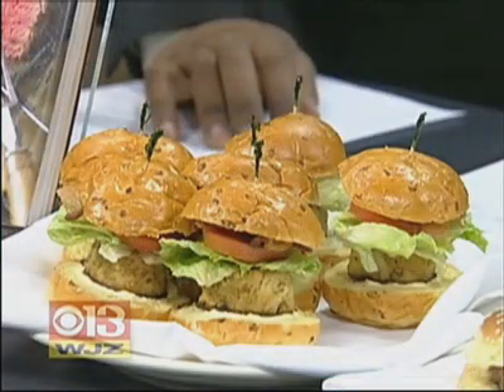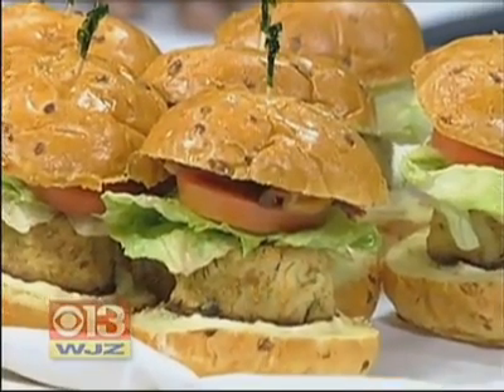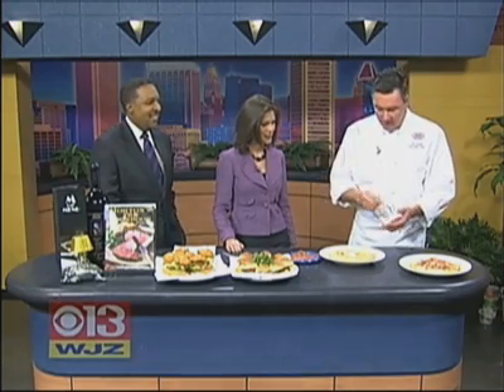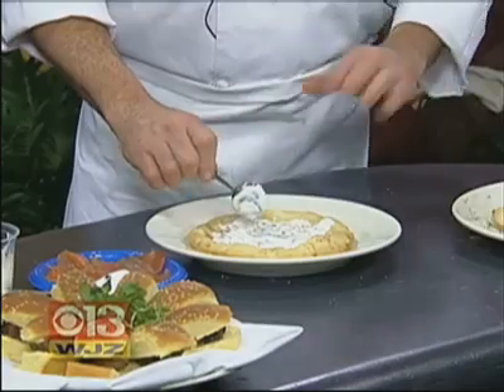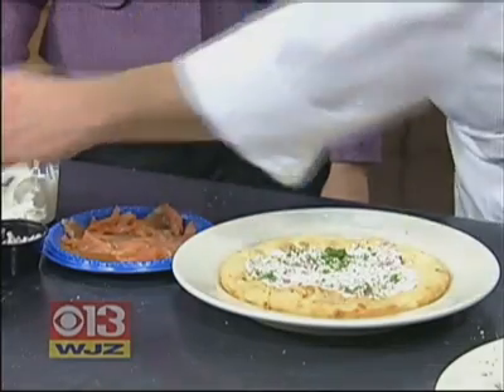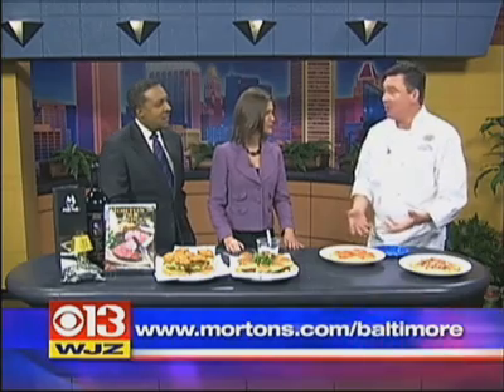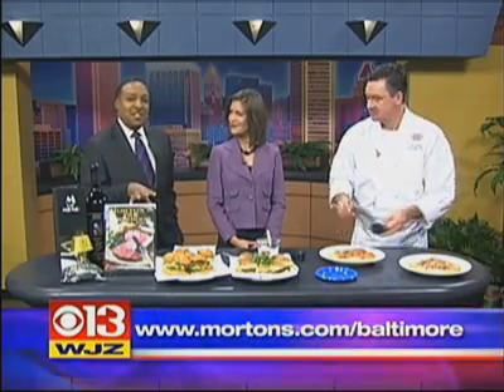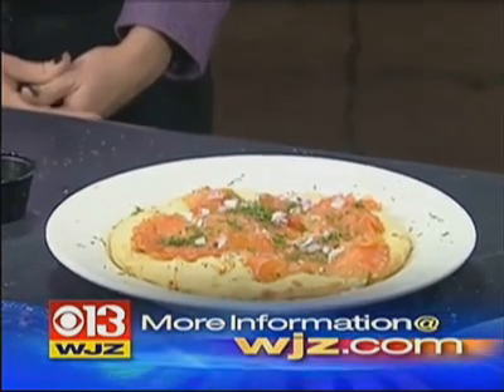Morton's Features Perfect Fare for the Next Big Game!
Chef Jon Hanley in Baltimore gives some tips on finger foods that are perfect before or after you catch the game!  He demonstrates how to make our Salmon Pizza, a quick and easy recipe that can be prepped ahead of time.  to learn more about this and our other menu items on our Bar Bites menu!